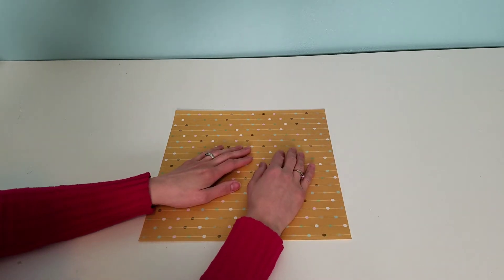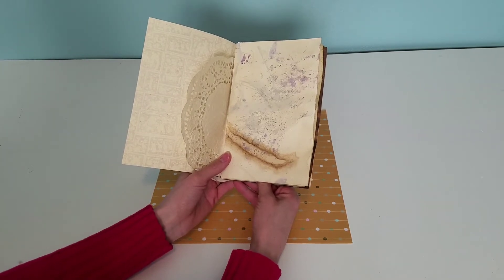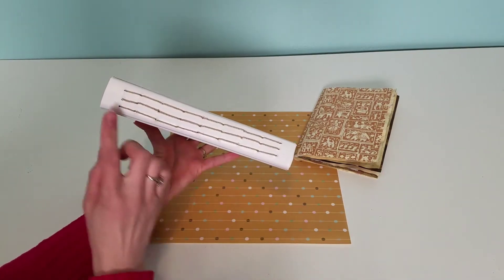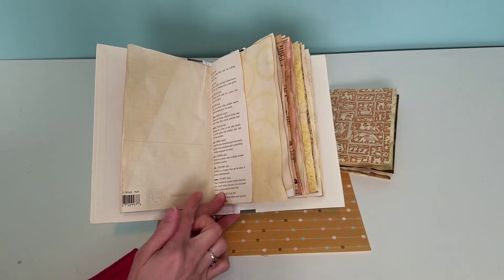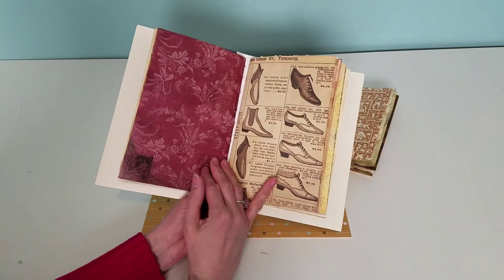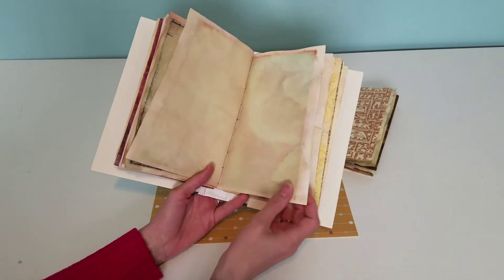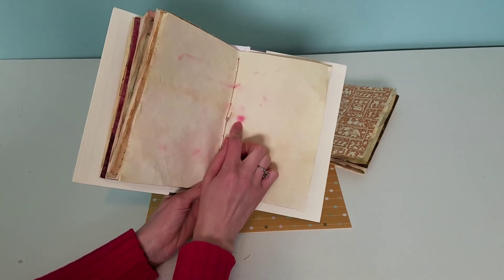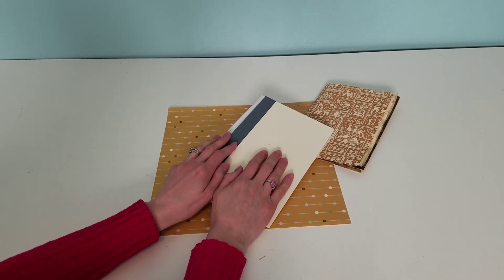Junk Journal Part 2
Take a look at what I created for my journal base. It is starting to come together and I am so happy with the progress.